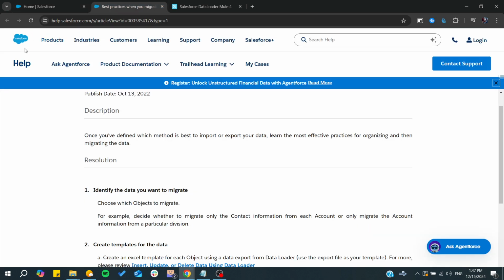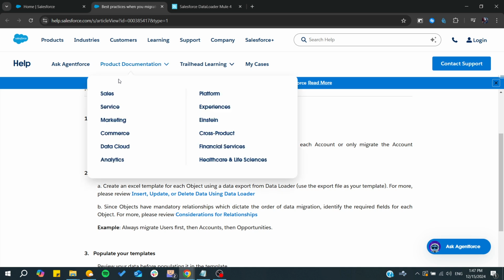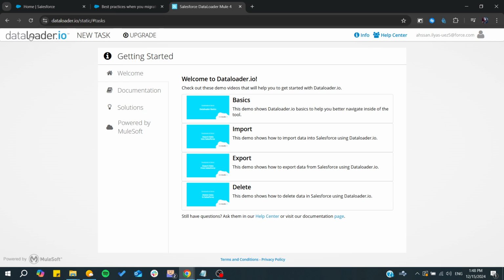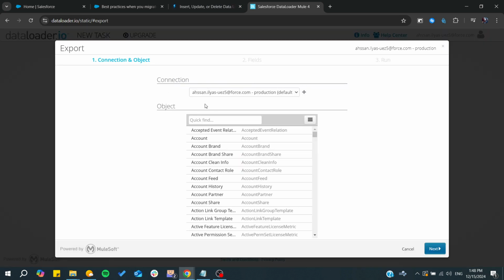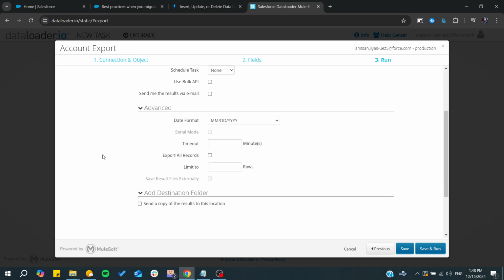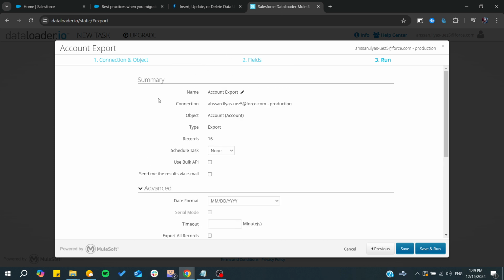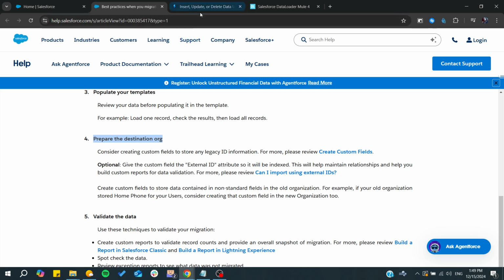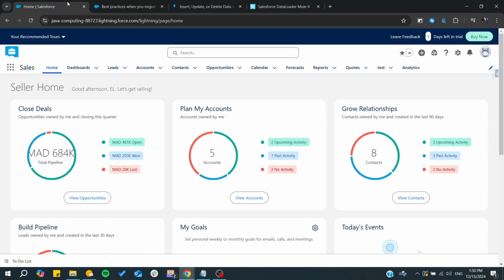How To Do Data Migration In Salesforce Tutorial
Today we talk about do data migration in salesforce,data migration,salesforce data migration,salesforce tutorial,data management